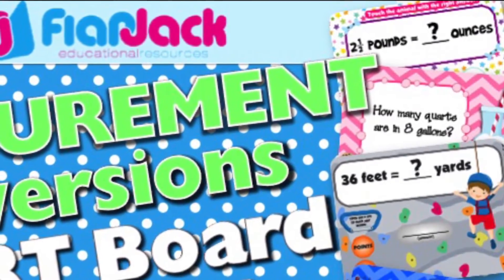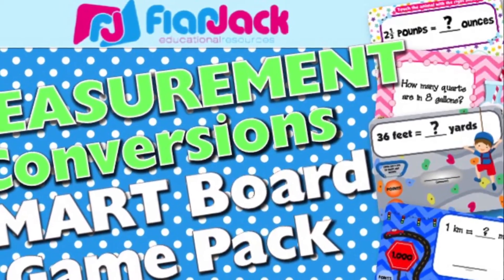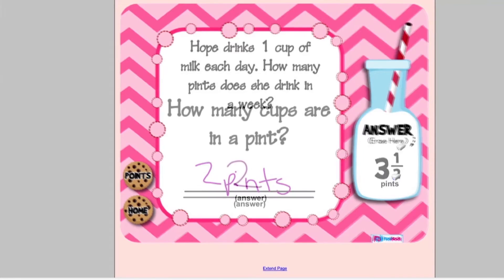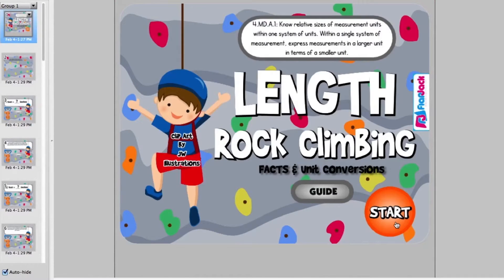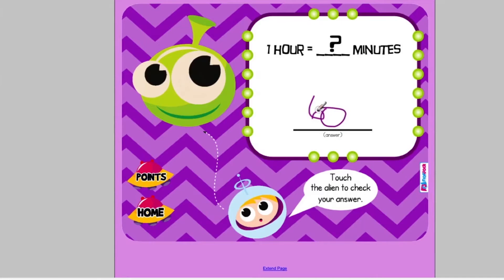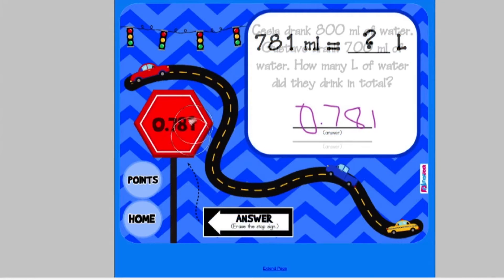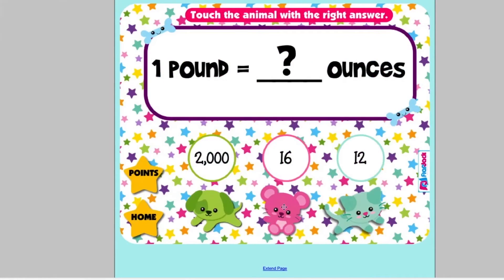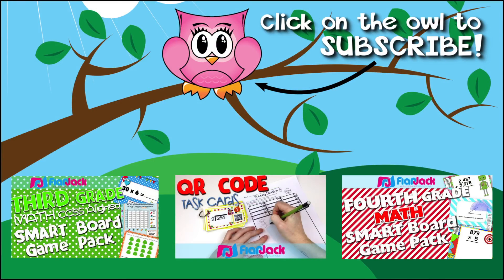Measurement Units and Conversions SMART Board Promethean Game Pack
Students will have loads of fun with these five Smartboard and Promethean games that will help them review measurement units and conversions with the US standard system and the metric system.

Be sure to follow my TpT store and blog for lots of fun freebies and resources!